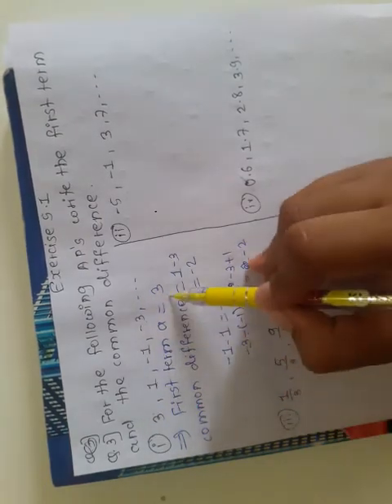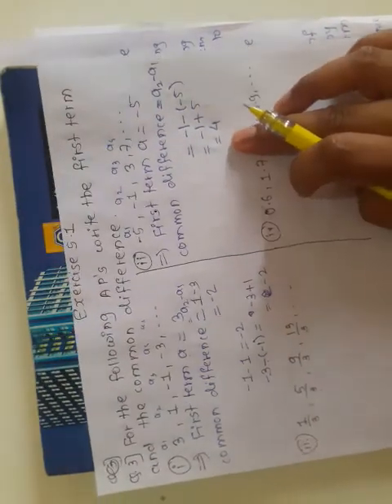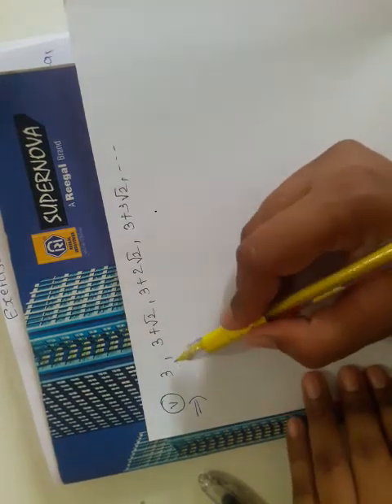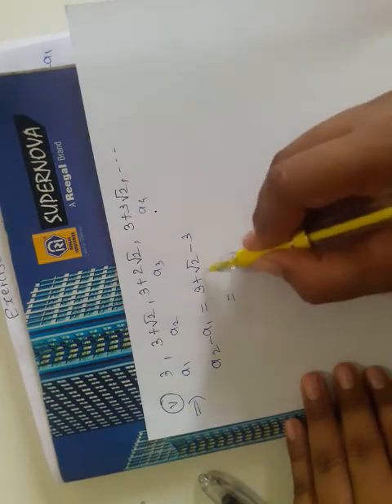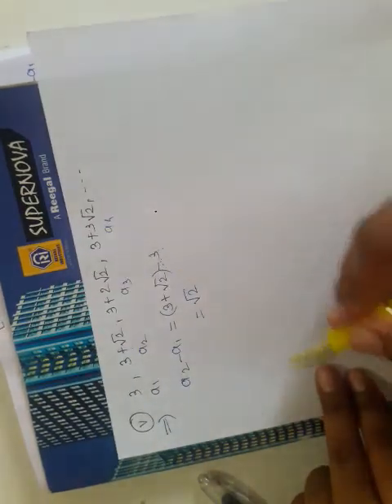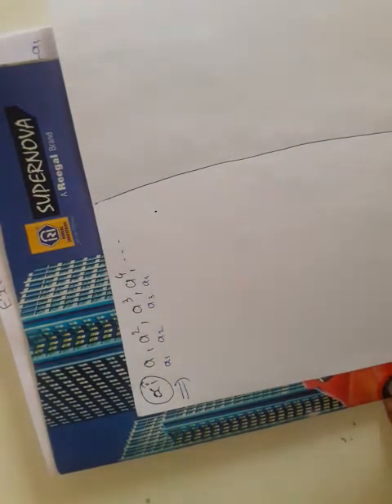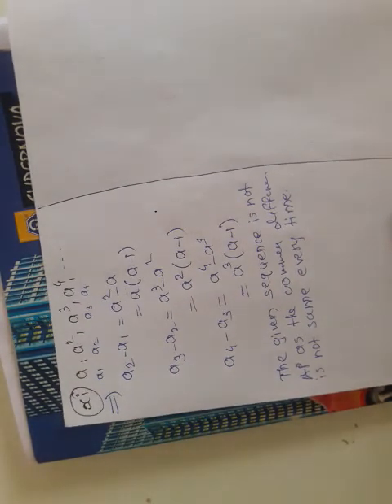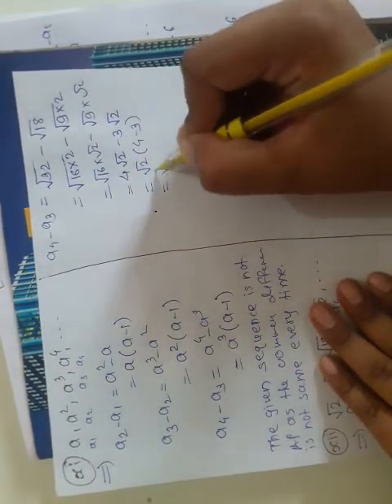dipali patil mam maths class 10th chapter no. 5 ex.5.1